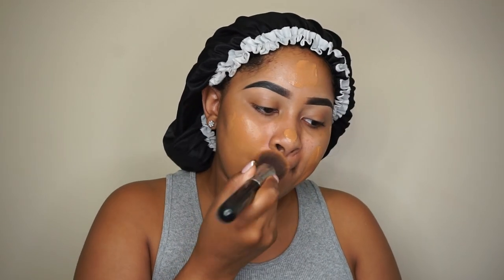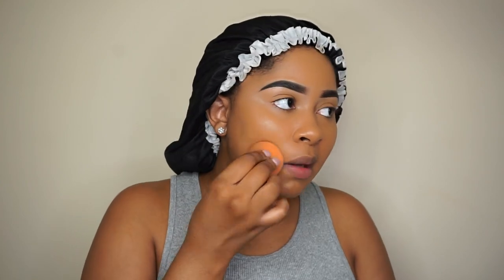CHIT CHAT GRWM: LIP FILLERS?! + VLOG: YACHT DAY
Hey Guys! Long time no see! Today I filmed a lil chit chat GRWM and decided to insert some clips of my weekend yacht day with my friends!

Lashes: @savourycosmetics
Earrings: @terriashley.nyc